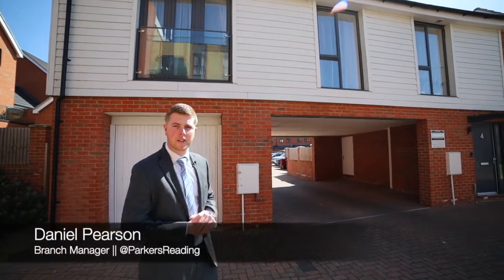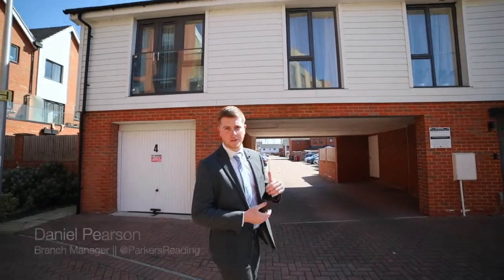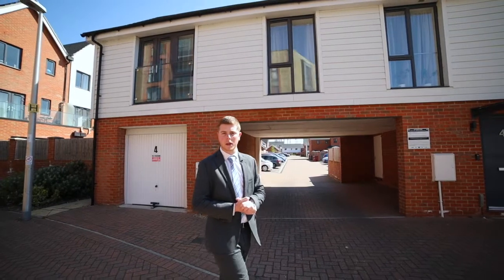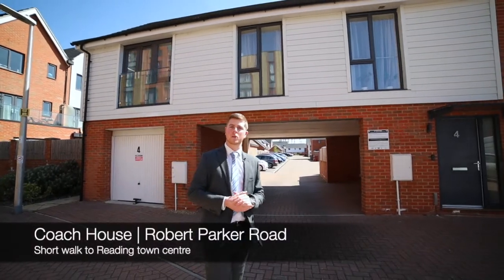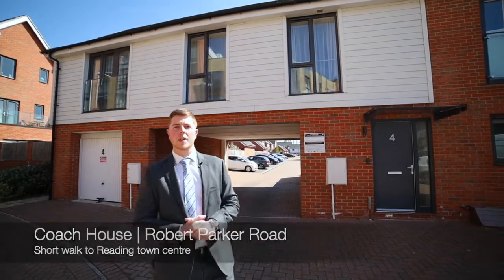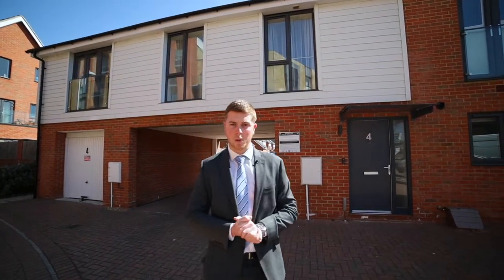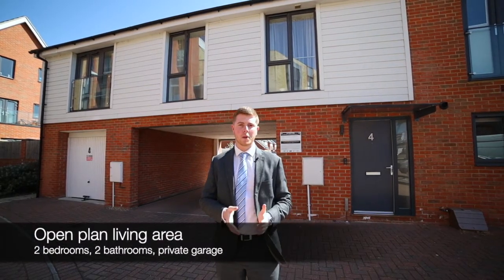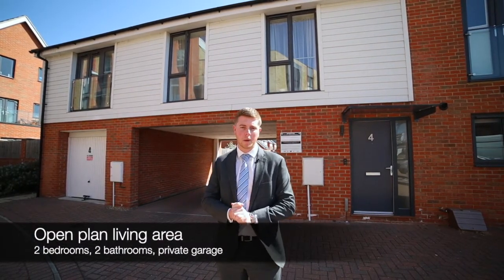Sneak Peek | Robert Parker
Join Daniel on an EXCLUSIVE Sneak Peek! 👀 This 2-bedroom coach house located on Robert Parker Road is coming to the market soon!

From its eye-catching exterior to its amazing open plan layout, there is so much to love about this property. Boasting a location with a short walk to central Reading and the mainline train station, a private garage and a Juliet balcony that will let you enjoy the cool breeze.

✅  2 bedrooms
✅  Private garage
✅  Short commute to Reading town centre
✅  New build development